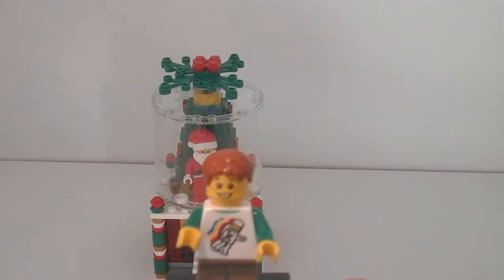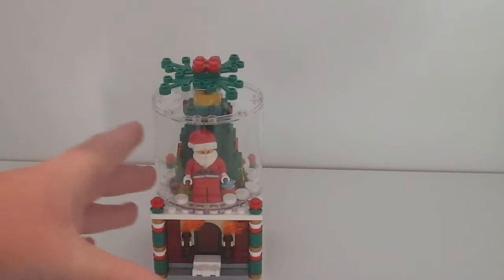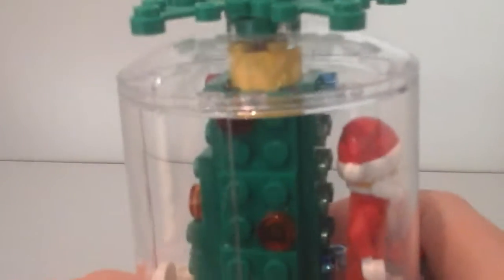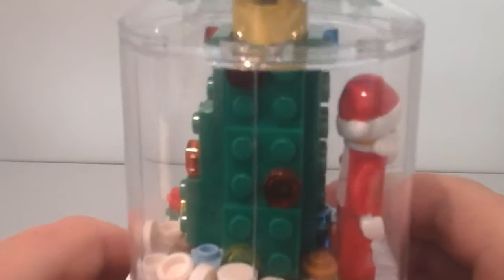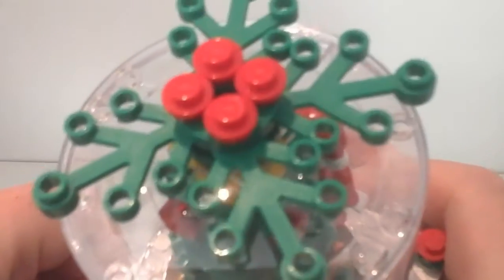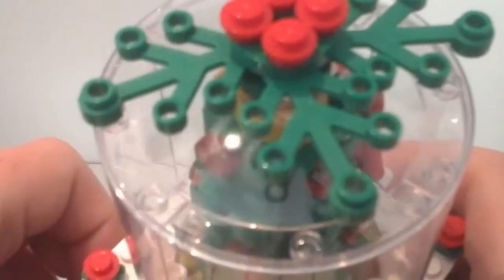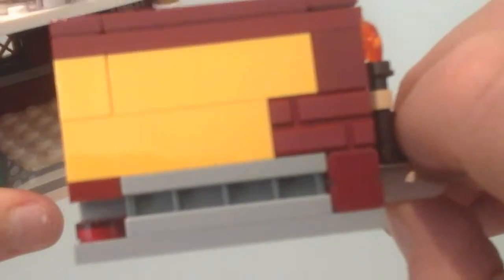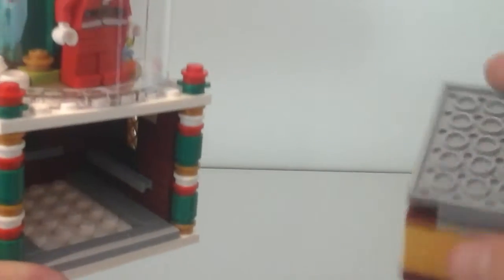Lego snow globe